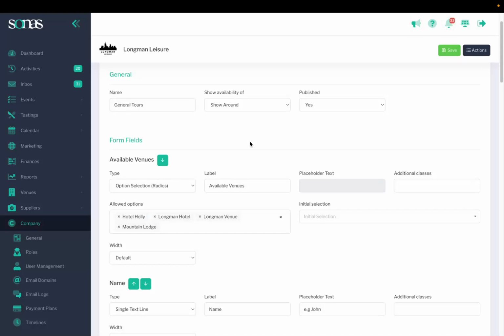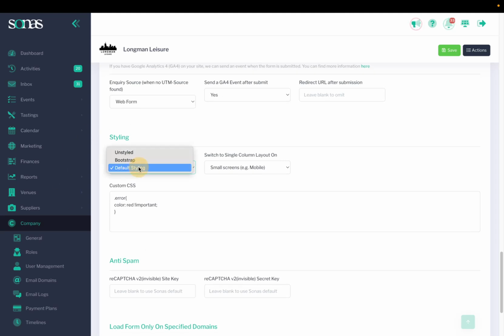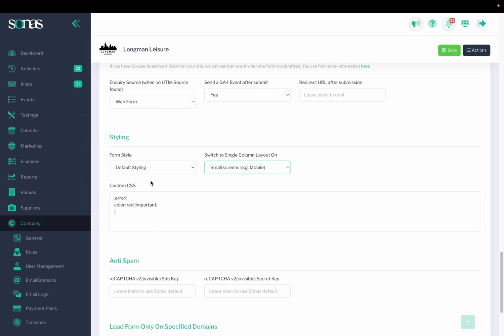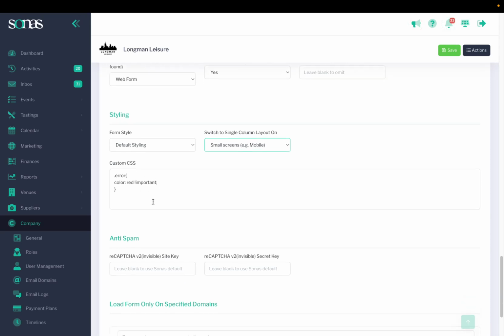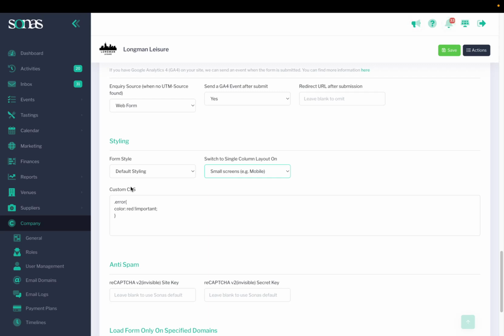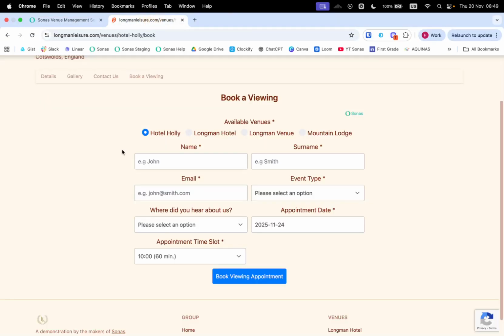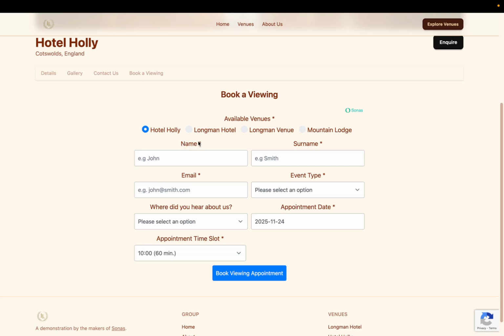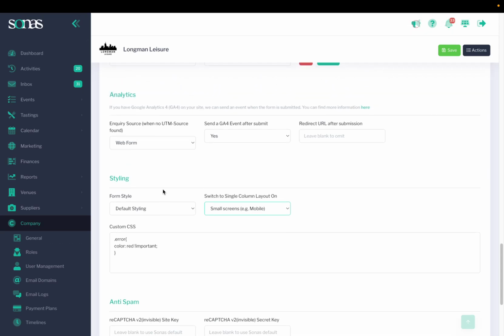How to Style External Forms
Embedded forms can easily be added into your own website so you can receive enquiries or viewing/meeting bookings directly from your website in Sonas.  Style them to match the look and feel of your website and brand.